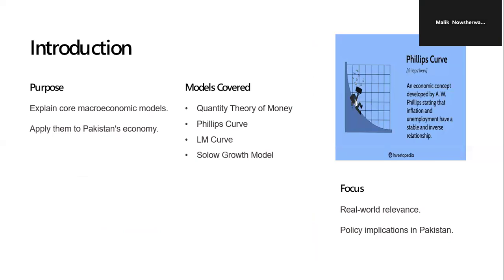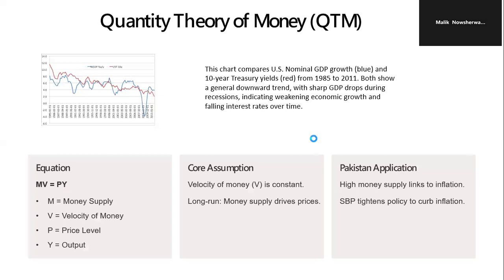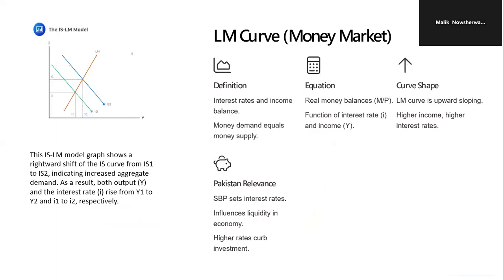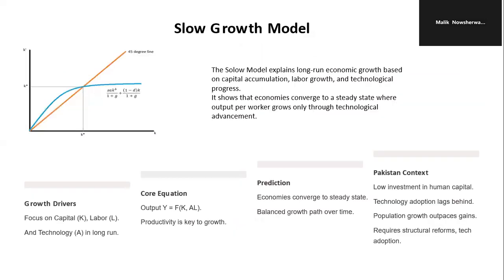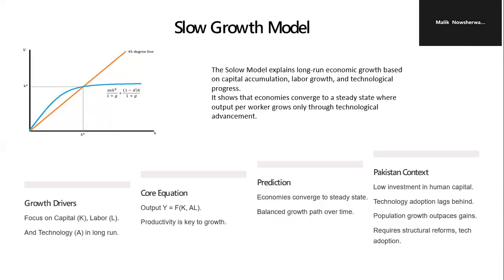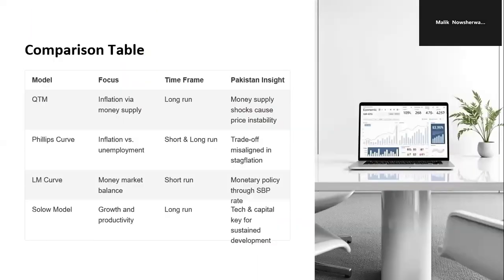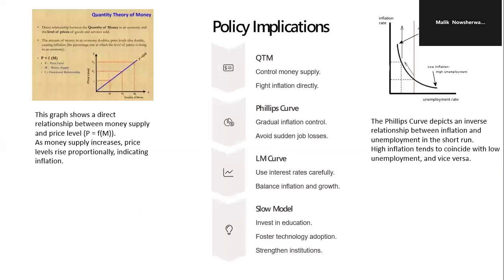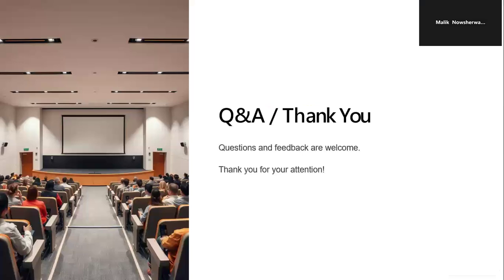Core Macroeconomics Model- Relevant To Pakistan's Economy - Final Project By Nowsherwan Ahmed